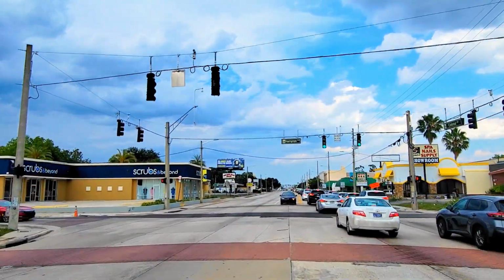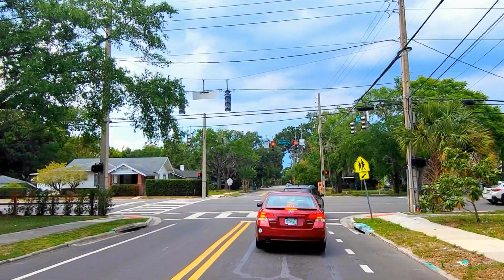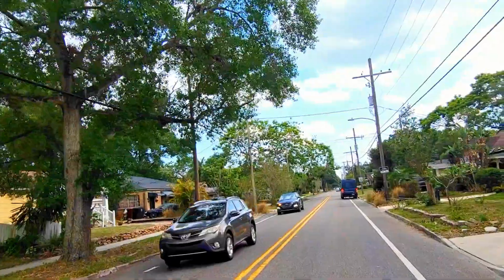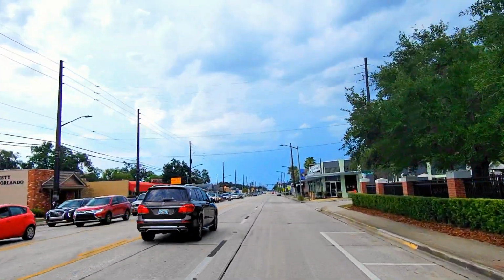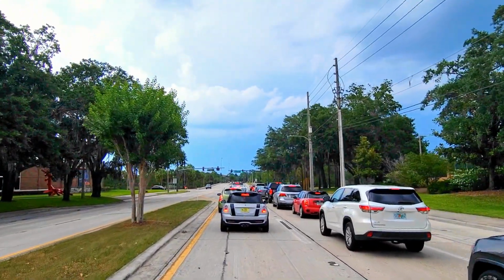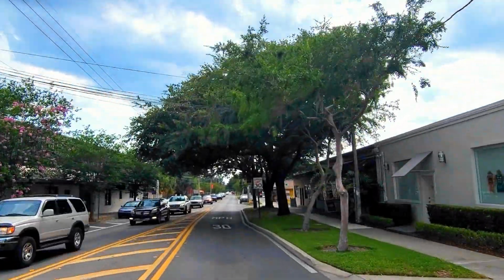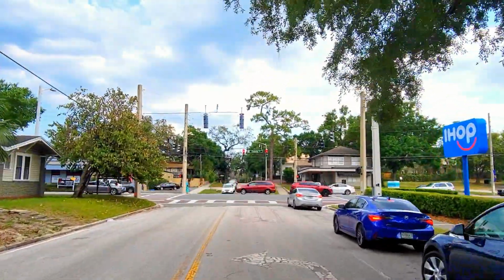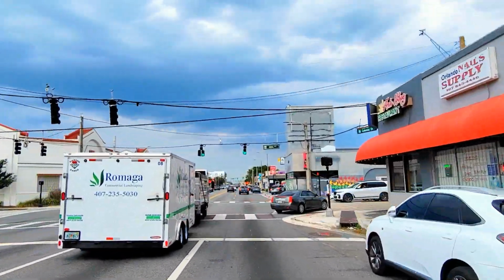Orlandos Florida, Mills-50 district drive through| 2023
Hey friend this is a simple drive through my backyard the Mills 50 District. This is where I grew up and now as a realtor I want to share this area and many more with you. so check out the rest of my channel as I add more and more tours of neighborhoods, districts and parks.